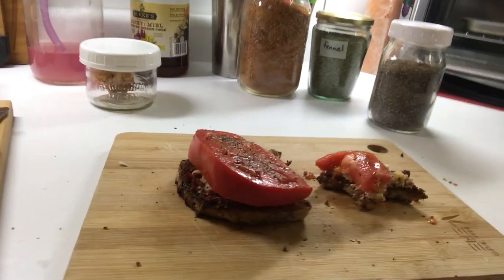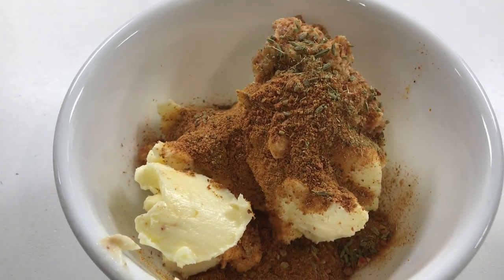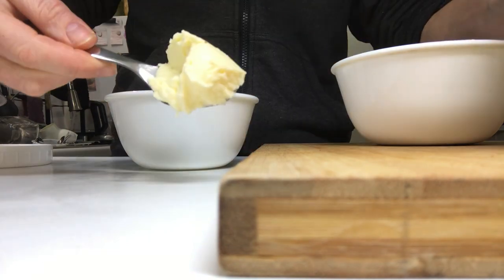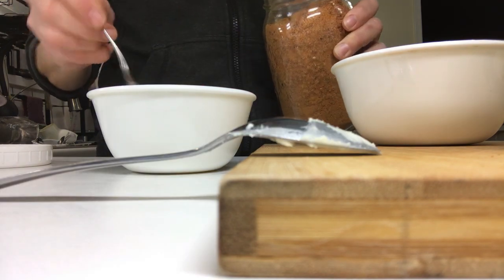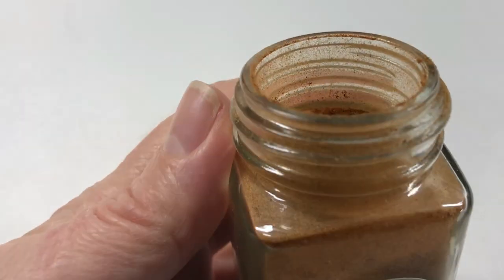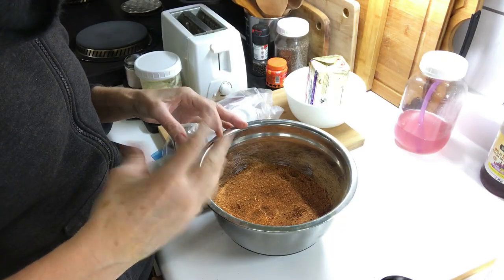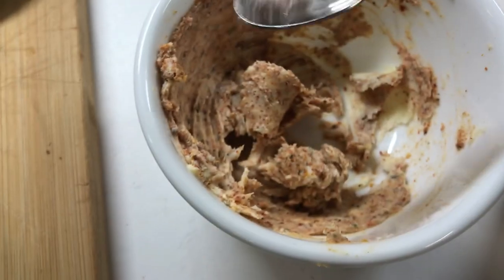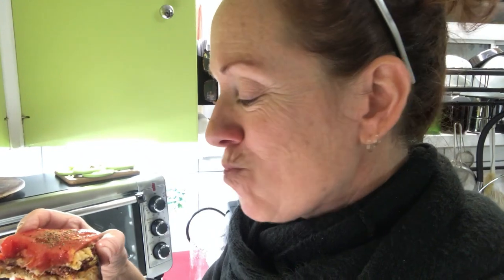Sourdough Deli Sandwich -Pure YUM! 😋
Let me show you how to make this delicious open-face sandwich.